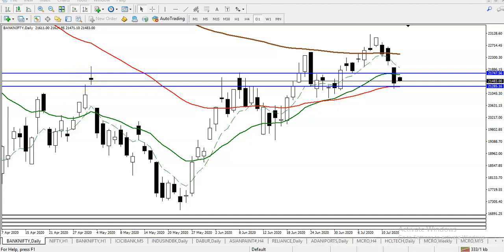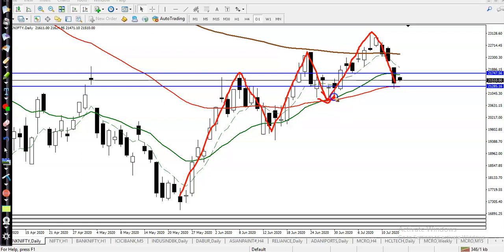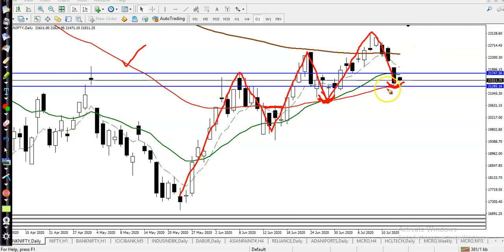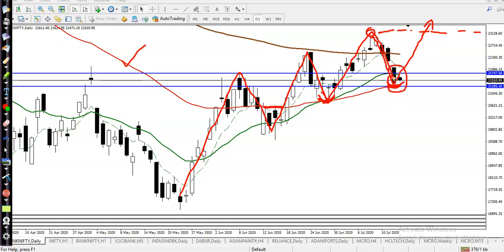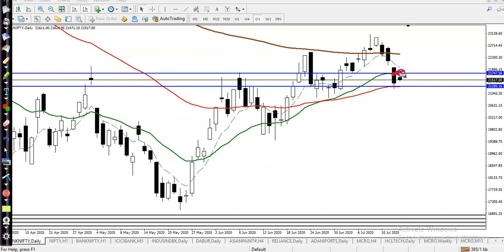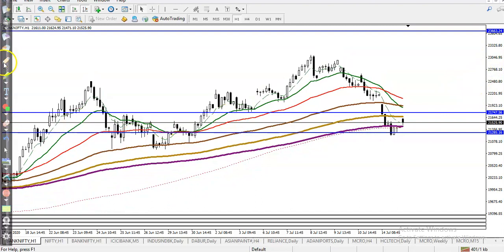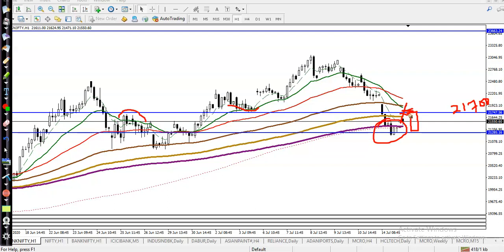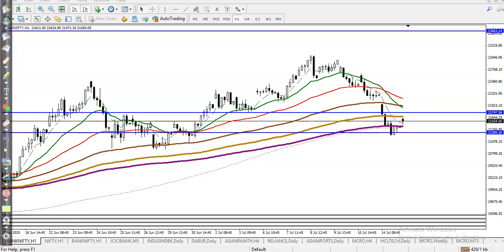Bank Nifty Analysis | Pivot point | 15th July 2020